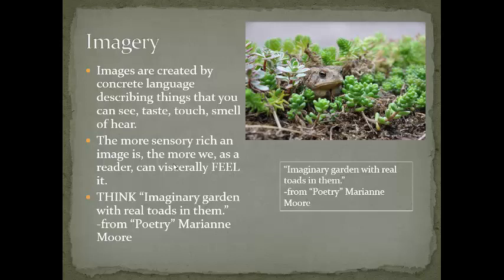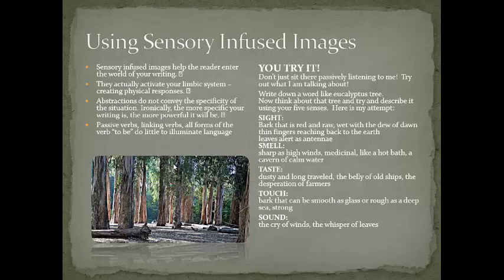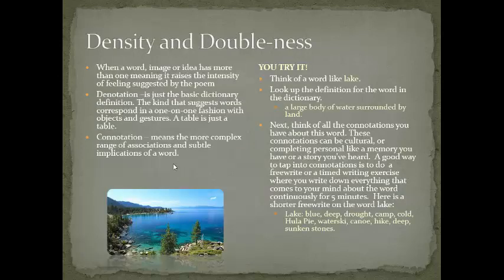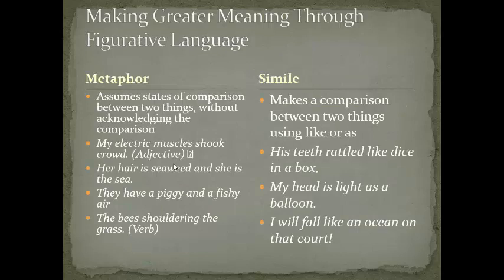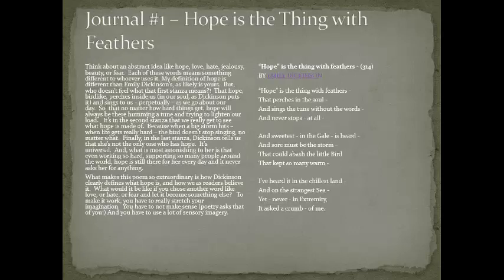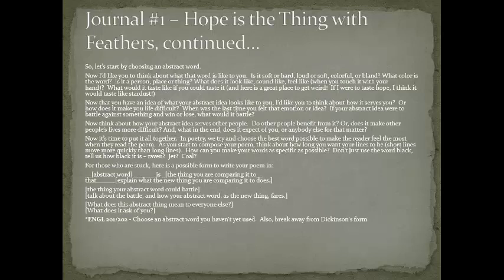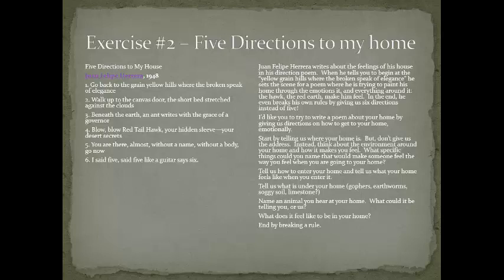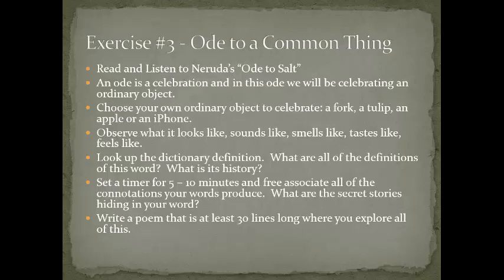Engl 200 week 3 spring 2019